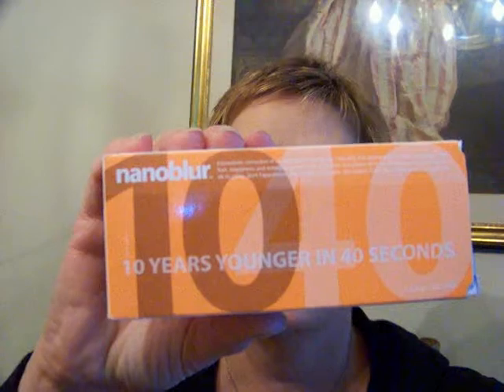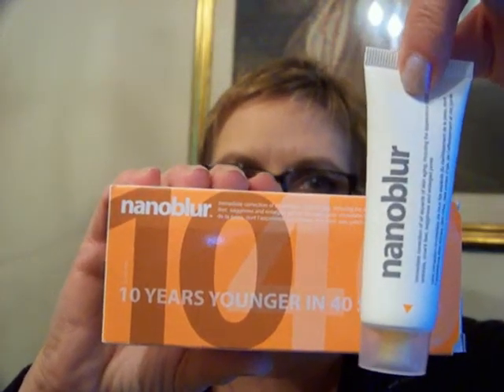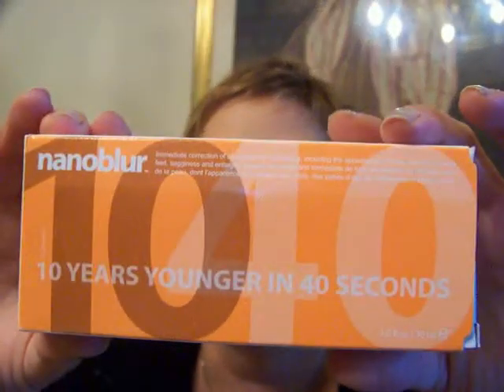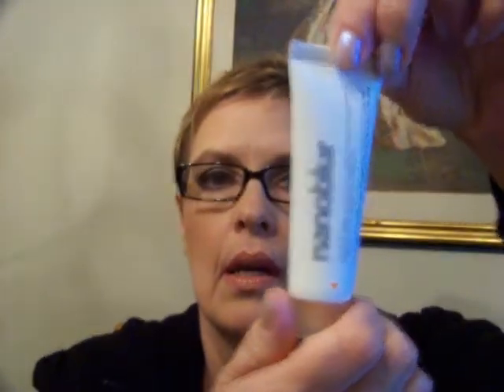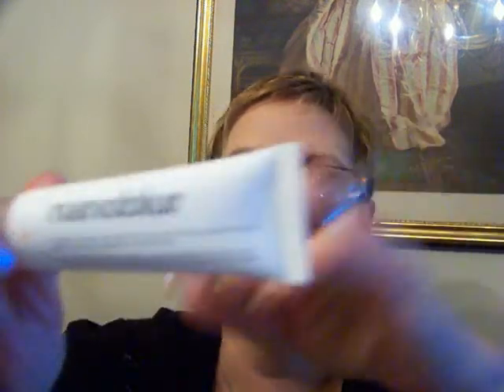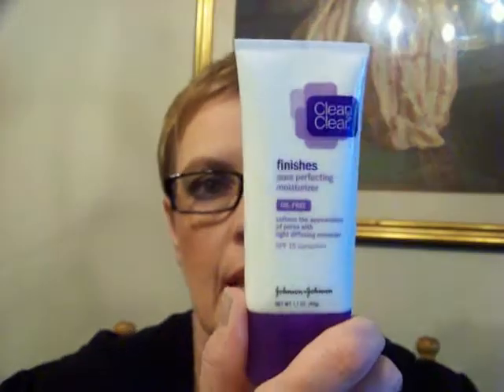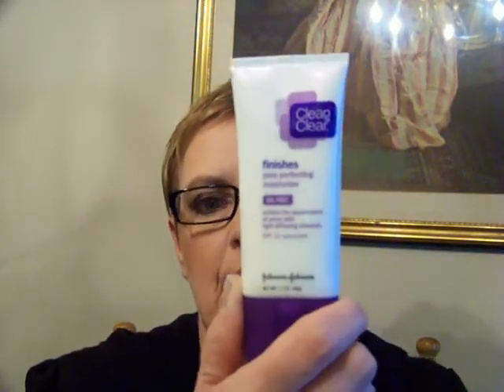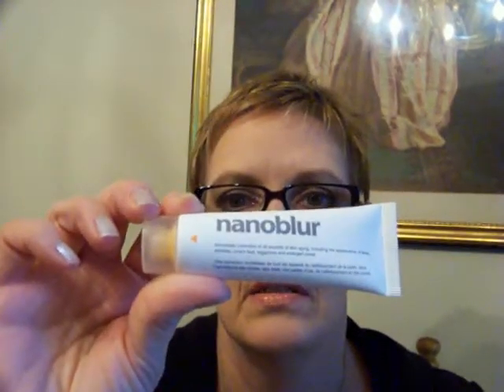Review Nanoblur vs Clean & Clear Finishes MAC Rodarte info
My initial impressions on Nanoblur, which claims to make you look 10 yrs younger in 40 seconds. I spoke with LisaLisaD1 via comments about Nanoblur, which she didn't feel worked for her. She said she really liked Clean & Clear Finishes, so I bought and tried it. Nanoblur $19 for 1 ounce plus around $6.00 for shipping Clean & Clear Finishes $7.50 for 1.7 ounces, at Walmart and no shipping. Info on MACs Rodarte collection from Pink Sith's blog